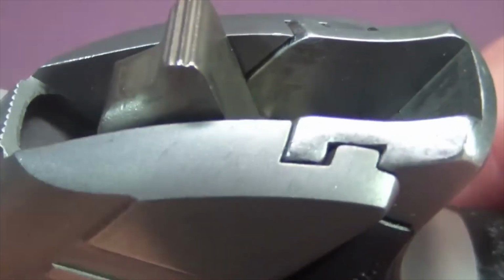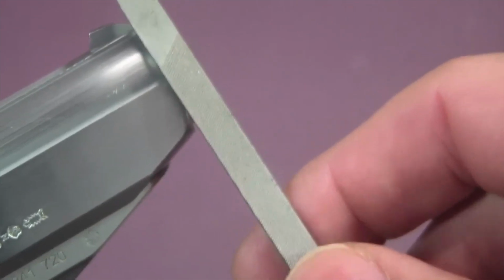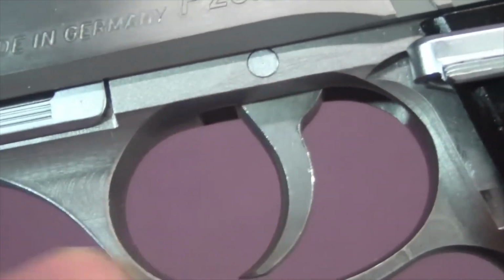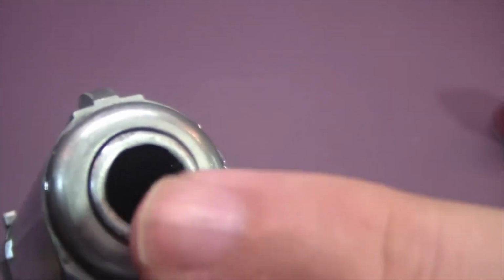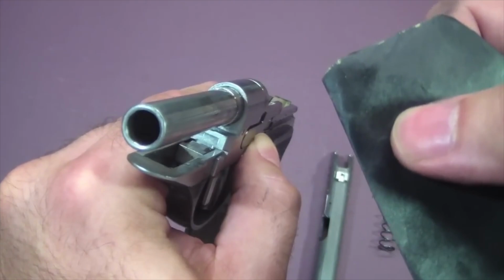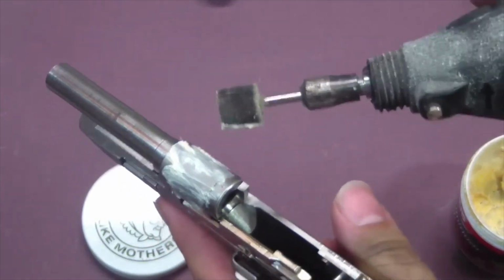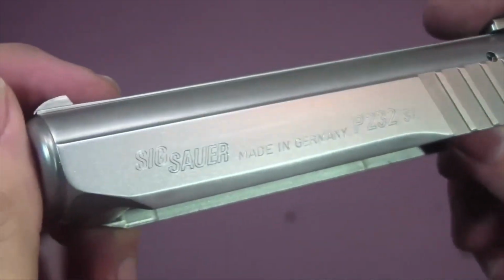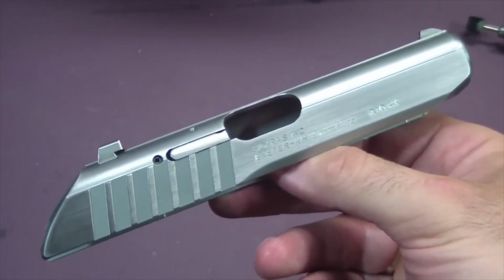SIG Sauer P232 Detailed Restoration!..(Replacing Videos YouTube Deleted)